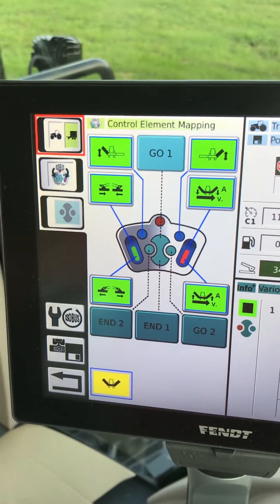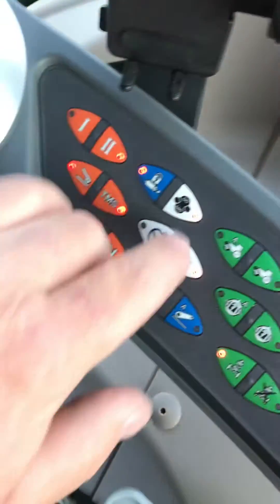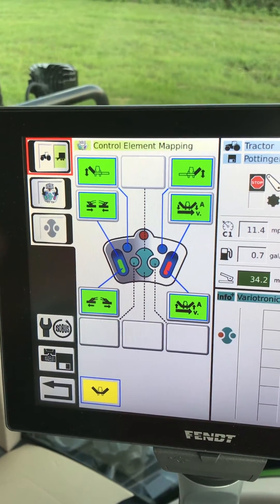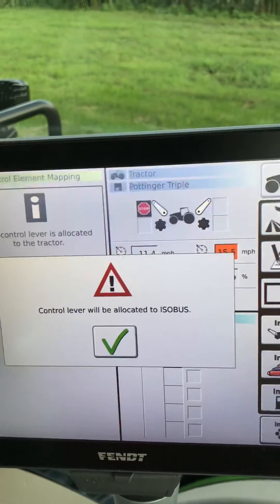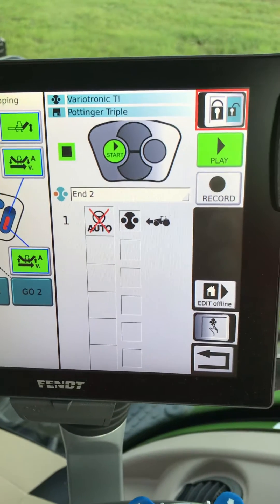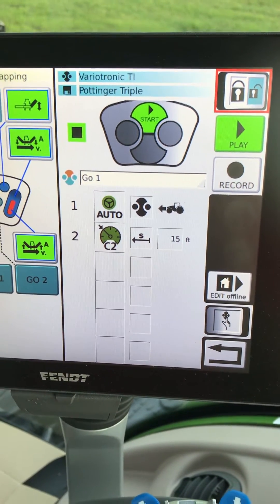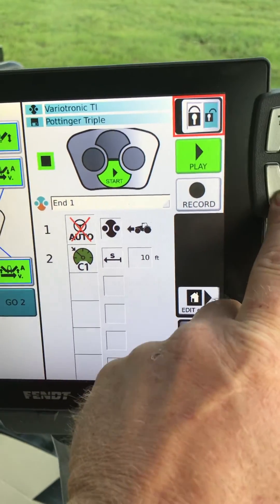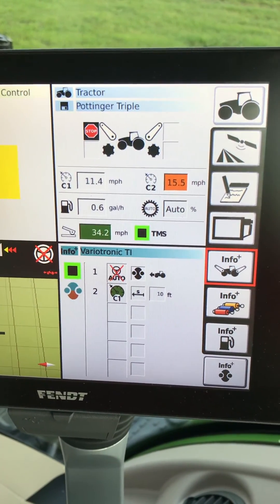Fendt 828 with a Pottinger triple mower. Setup for both ISO and TI functions on the joystick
To use both ISO and TI button controls on the joystick of a Fendt 828 S4 requires several steps.